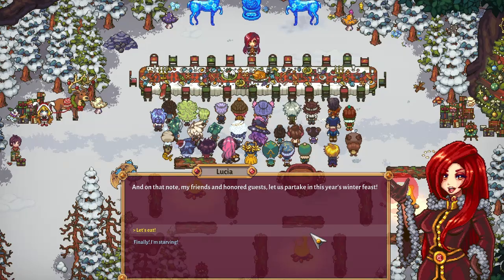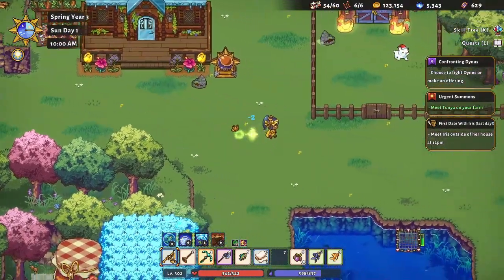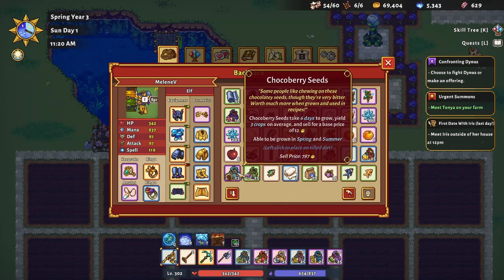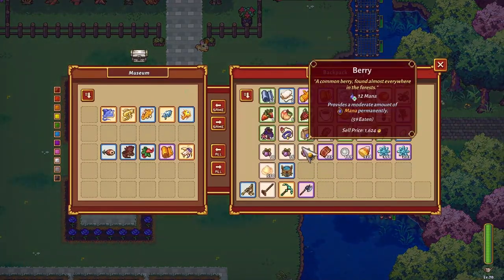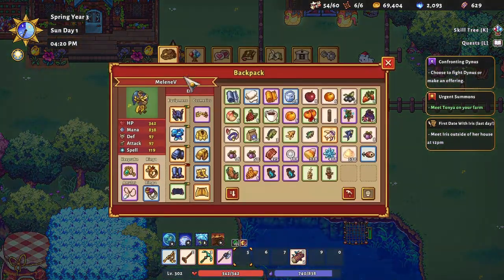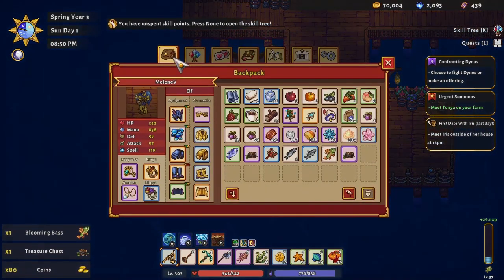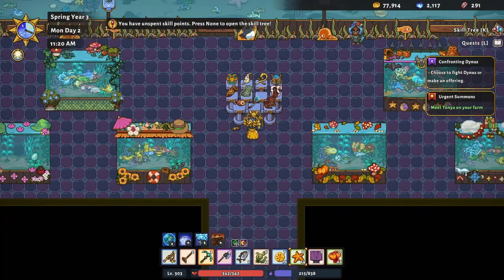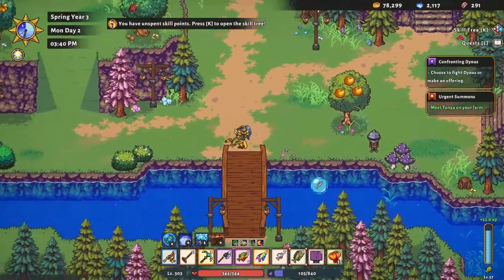Sun Haven #132: Dynus Altar (9 of 9), Midnight Isle Unlocked **Time Lapsed**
Lets Play
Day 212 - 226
Winter  - Monday 16th - Monday Spring 2nd